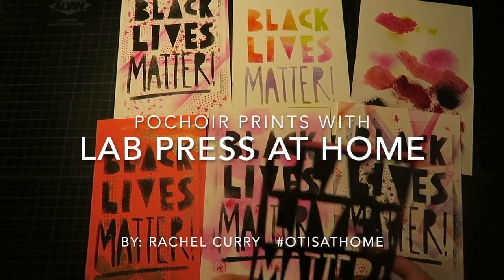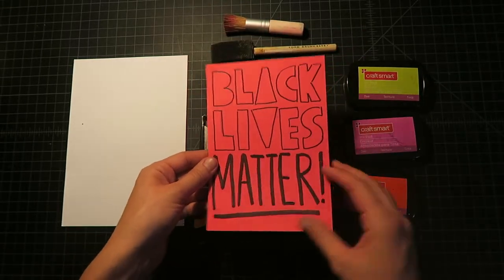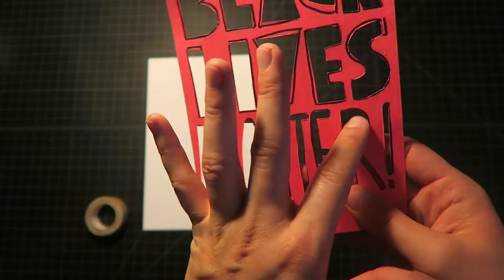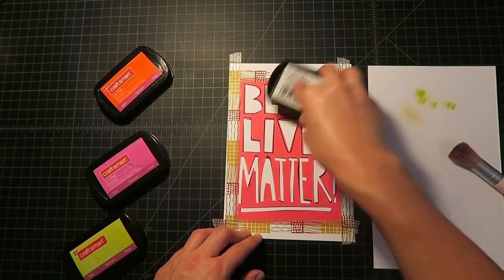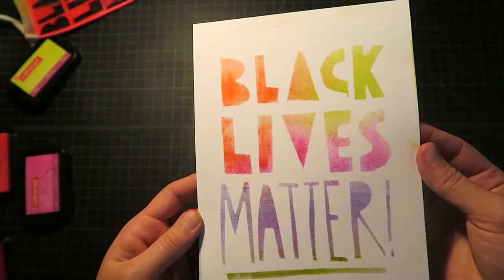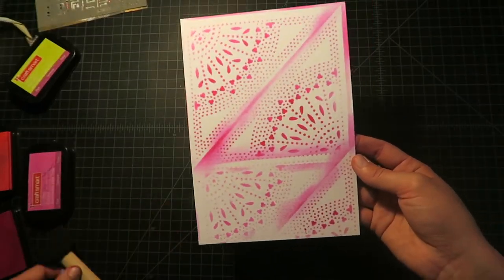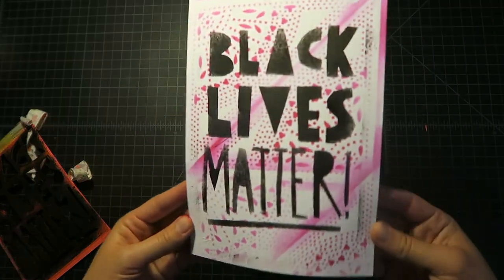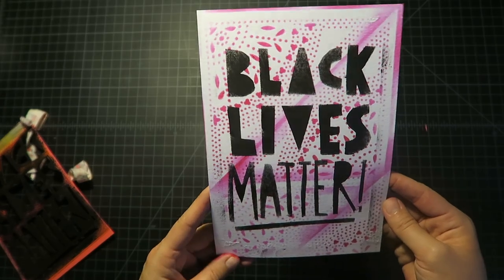Lab Press at Home: Pochoir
Welcome back to our labpressathome series! This week we are doing pochoir: a traditional form of stencil printing that some say is the origins of screen printing! This might be a technique you could use to create postcards to send to local politicians to advocate for the types of change you would like to see in your community: The printed word has historically been used as a tool for activism and decent and physical mail can send a strong message in the digital age. You can also use pochoir for any project from printed editions to greeting cards, to artist books and zines. Shout out to @rchamlee for teaching us this technique in her book arts classes at @otiscollege!